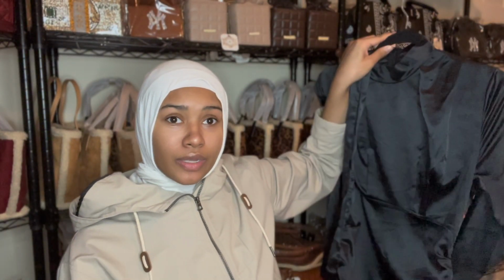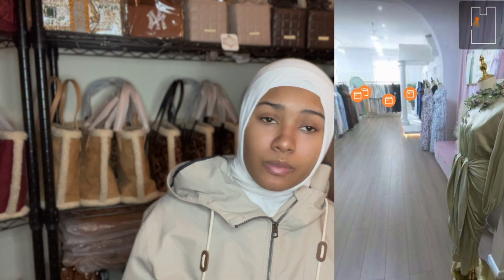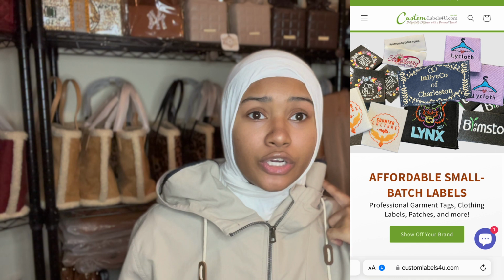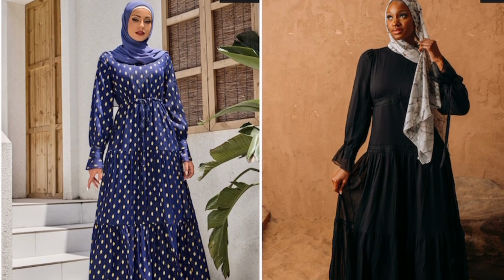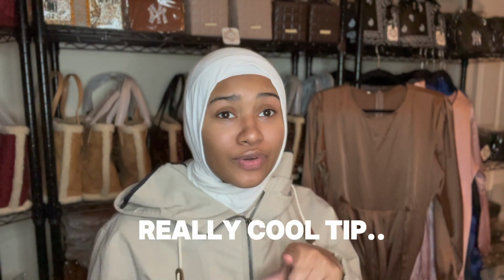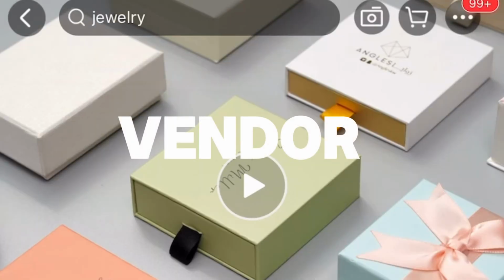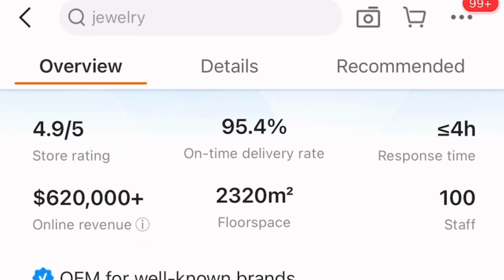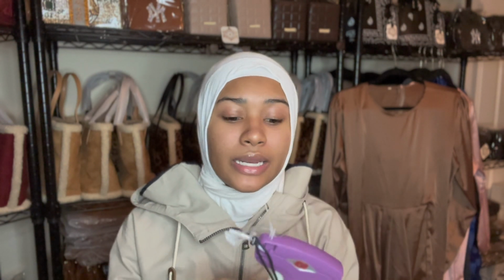How to start a successful modest fashion small business (TIPS + VENDORS)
If you’re wondering how to start a modest fashion brand at home, this is the perfect video for you! This video covers a wide variety of topics within the modest fashion business category. I give vendors that you can contact directly so that you can start your modest clothing business! Look no further, because I wish this video existed back when I was looking to sell modest clothing. It is so hard to find someone willing to give out vendors. Below you can find links to where you can find things from that are featured in the video!

Modest fashion business
Links ⬇️⬇️
Where I got my custom clothing tags for less $

Where I got my custom hang tags for less $

Hangtag string

Are you looking to start your own small business?
- I Revamp & Build Websites
- I Offer business consultations

I'm Glam and I'm a full-time entrepreneur. I’m super excited to be able to help others start their business journey successfully! I am a mentor, I’m a Shopify website developer, and I’m the CEO of Reinventing Glamour. This channel is all about my business, and helping businesses. I also give valuable information about what’s going on in the money world, and the next big things to make money!